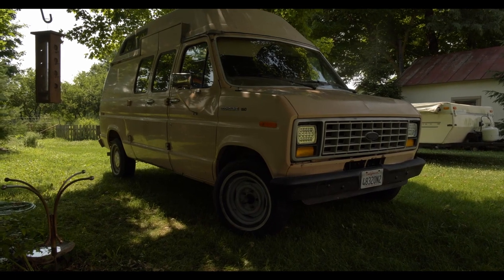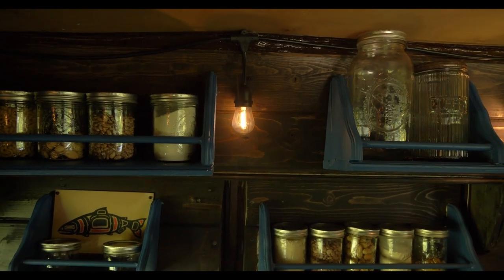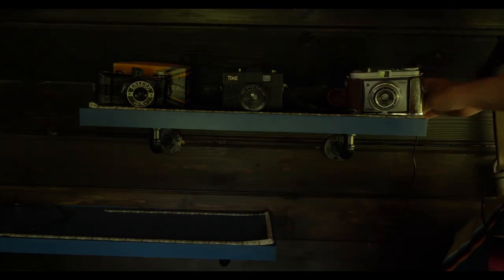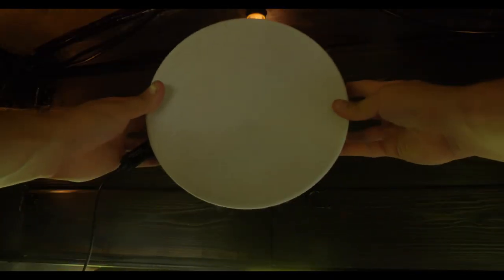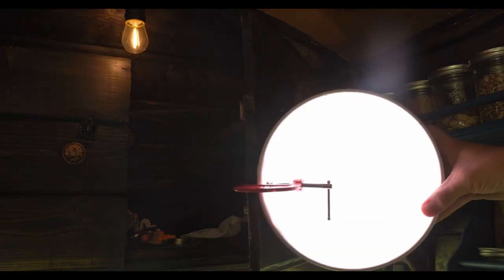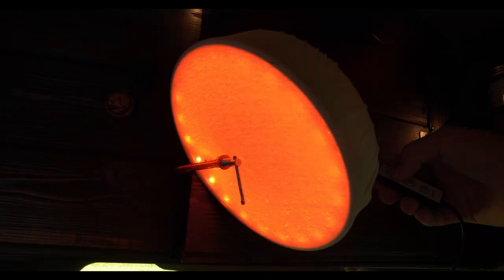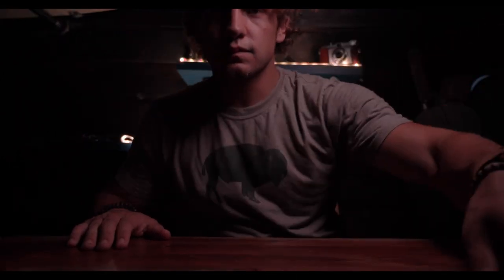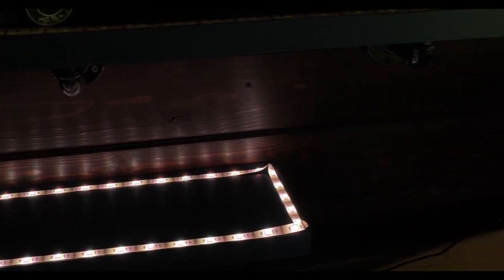College Student CONVERTS VAN into MINI-FILM STUDIO!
I wanted to have a corner of my off-grid camper van where I could film some sit-down style videos. Let me know what your thoughts are on my backdrop.